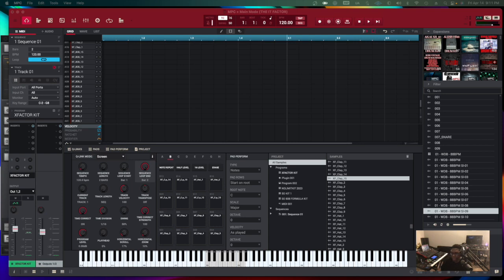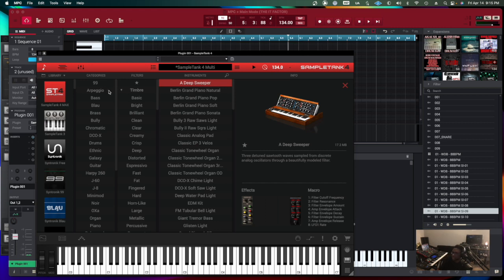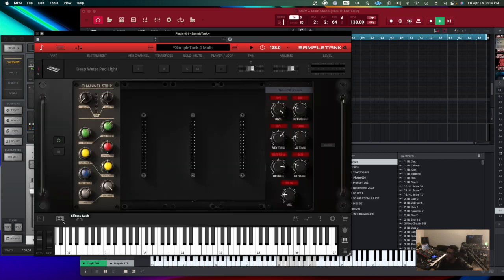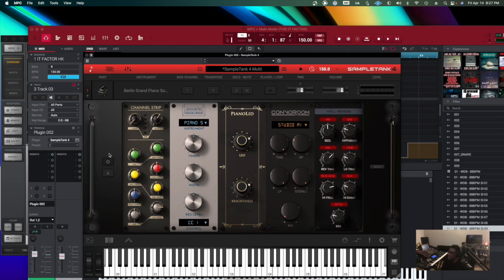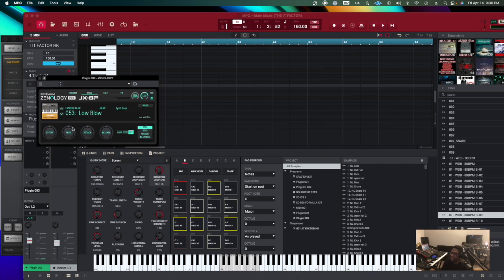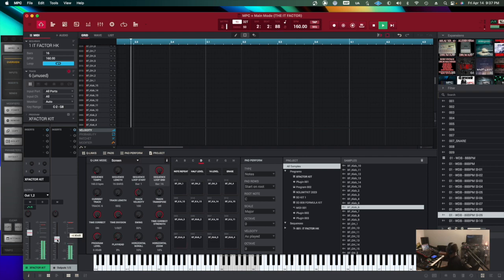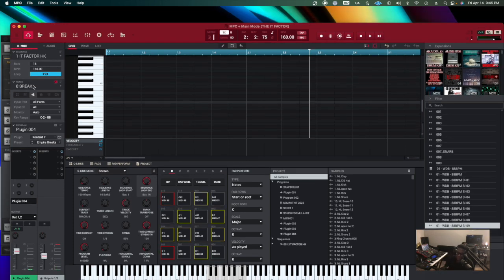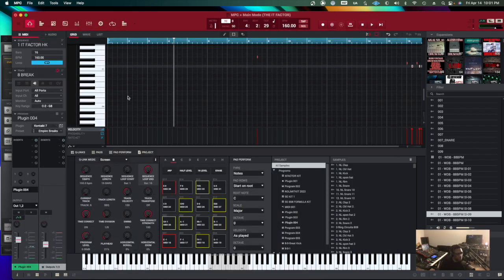Making a Beat with the XFactor Kit by BOLODAPRODUCER, MPC X IKMultimedia's Sample Tank & More!!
In this video, we vibe out with Sample Tank and the MPC X using Bolodaproducer's XFACTOR drum sample pack.